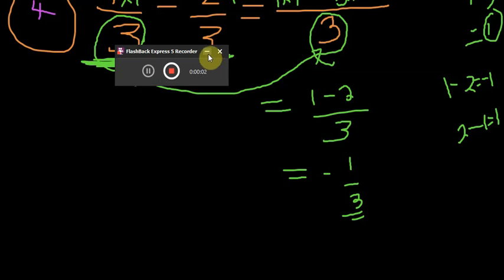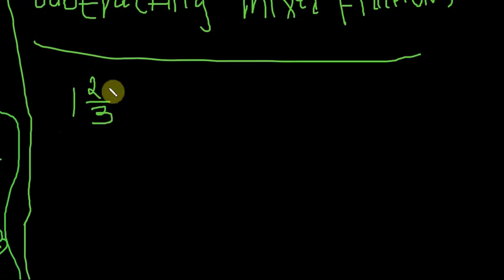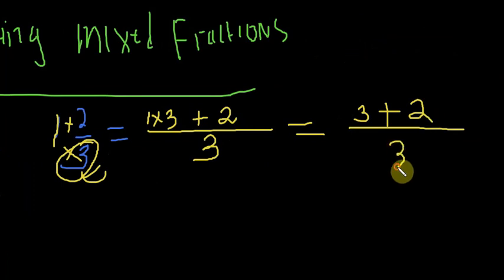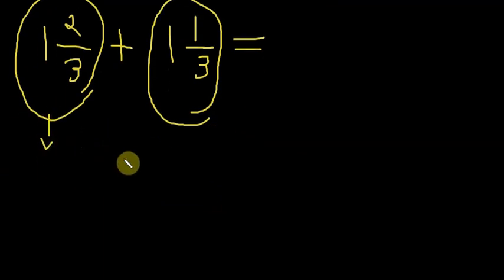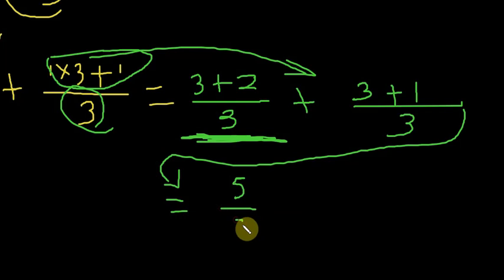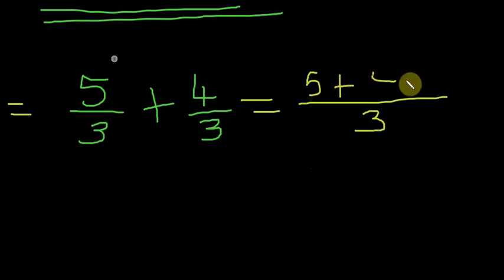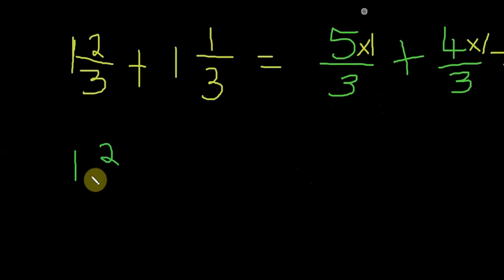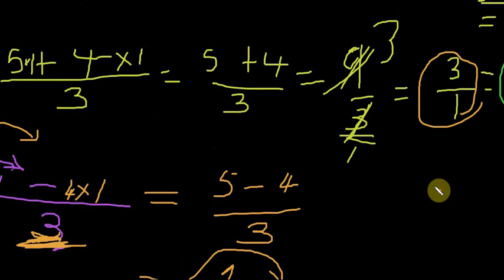Addition and Subtraction of Mixed Fractions part 2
The videos take one through addition and subtraction of different types of fractions. If you want to learn how to add and subtract fractions? This is your video... I trust you will find this video very helpful.